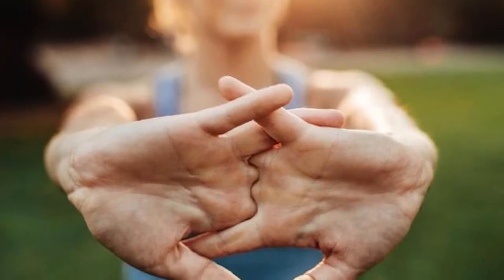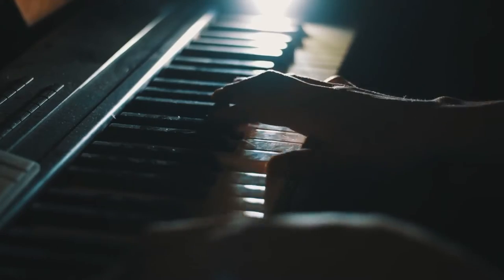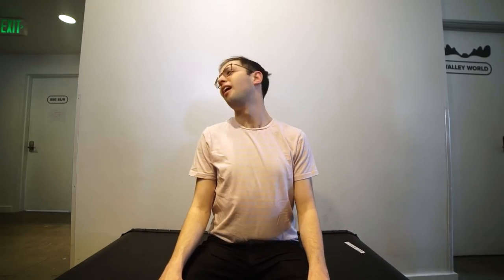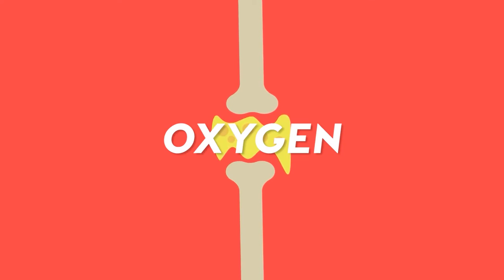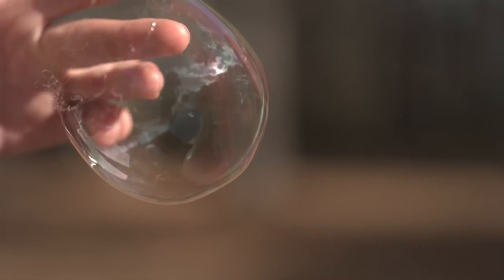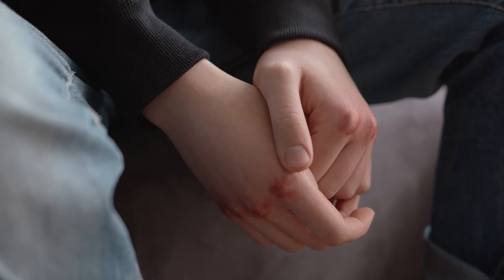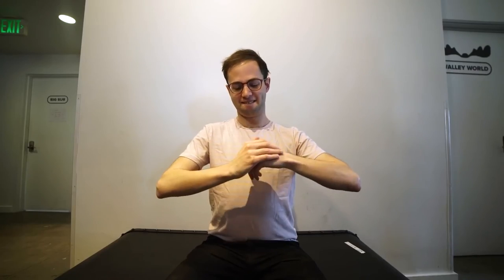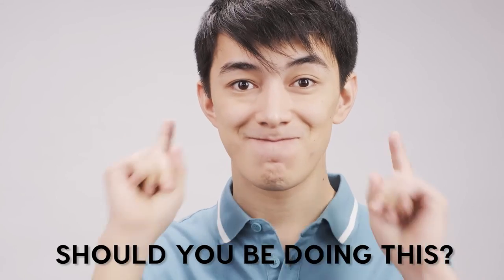What happens when you pop your knuckles?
Are you one of those individuals who enjoy cracking your knuckles? Have you ever wondered what happens when you crack your knuckles? Well, in this video we’ll be explaining how this small habit can cause movement in your joints. So, next time you’ll think twice before cracking those knuckles again. Let’s begin the video!